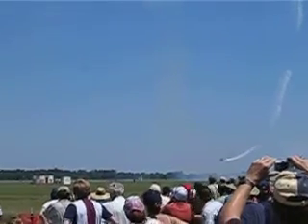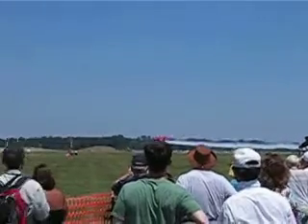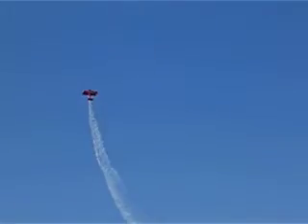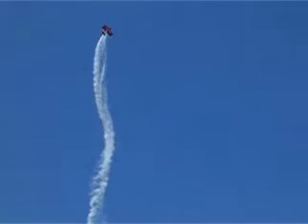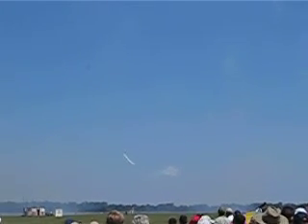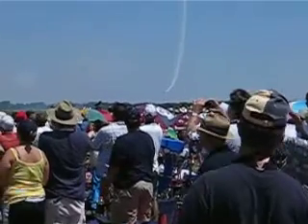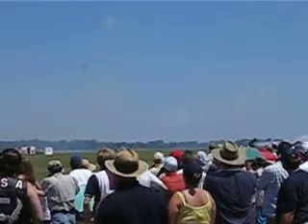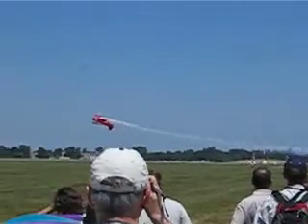Sean D. Tucker Alley Oop & Slice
This guy was a blast to watch.  Some of his aerobatics seen in three parts.